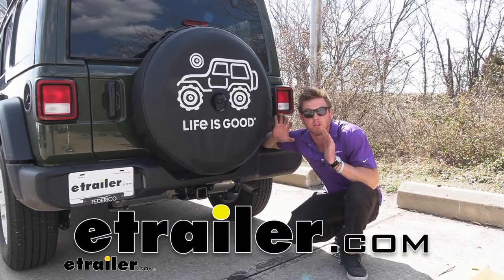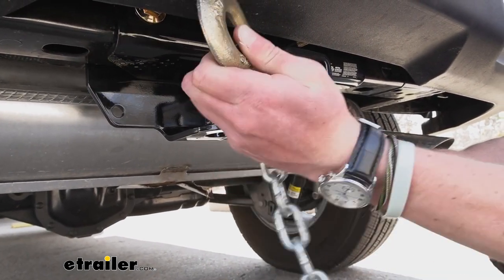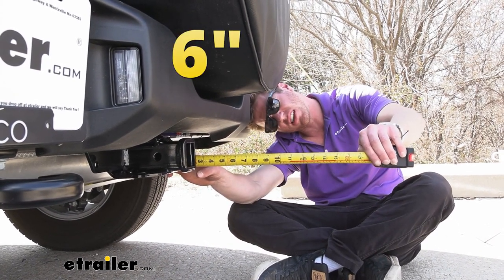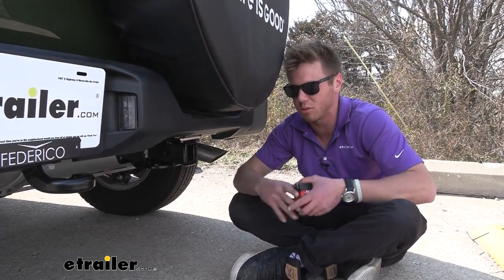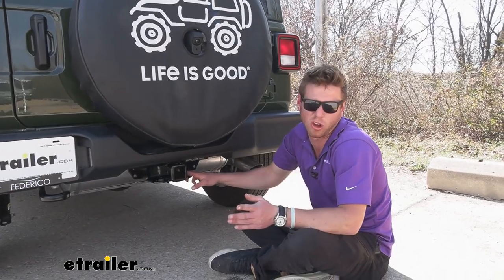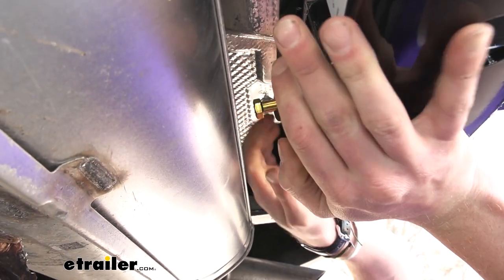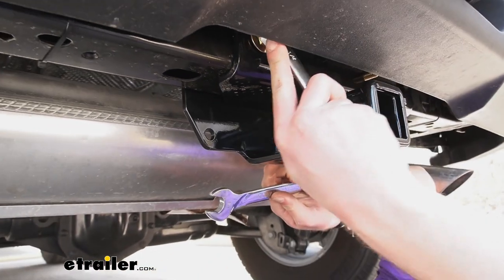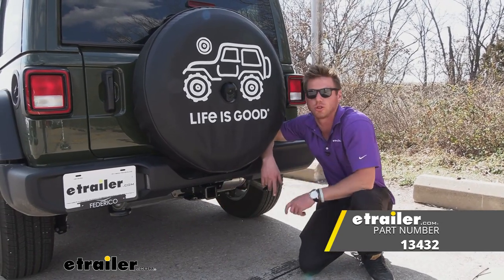etrailer | Curt Trailer Hitch Installation - 2021 Jeep Wrangler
Today, we're enabling our Jeep to do even more. This is a 2021 Jeep Wrangler, and we're gonna be going over the CURT two-inch trailer hitch receiver. Why do we want a hitch receiver Well, we could do a lot of things with it. This is gonna be great for bike racks. You can get a cargo carrier on the back 'cause you don't really have a whole lot of room inside the Wrangler. So if you wanna pack it full of friends and bring all their stuff with them, too, and not be all crammed, this is gonna enable you to do that.

So as you can see, it is a two-inch hitch receiver. Has a nice glossy finish to it. Not my favorite. I like the matte black one. If I we're to recommend you a hitch receiver for your Wrangler, definitely go with the etrailer one, not just because it's the etrailer, but we give you an extra three inches coming out.

So it's gonna help with some of those accessories that you might grab. But it's also not just for accessories. You can haul with it, too. So we have these safety chain loops. And even with the bigger chains on this, it's still gonna work.

I don't think we're gonna really need to change to this heavy duty, but the big ones do work. And I say that just because this isn't gonna be a super high-capacity hitch receiver. It's gonna have about 3,500 pounds gross trailer weight max, and then it's gonna have a max tongue weight of 350 pounds. But if you go on our website and grab a weight distribution system for your setup, it'll go up to 4,000 pounds gross trailer weight capacity and a tongue weight of 400 pounds. So that's always an option.

Typically, your accessories are gonna come with the hitch pin but if you need one, just grab one here at etrailer. We got you covered. And grab a 5/8 diameter pin. You see how there's hardly any play at all with that pin. Just a little tiny bit. So that's gonna be the strongest option for you. And from the center of that hitch pin hole to the start of our bumper, it's gonna be about six inches, and then out to the edge of our spare tire, it's about 11 inches. And why that measurement matters Well, we have put a lot of hitches on this Wrangler today, and whenever you grab some accessories, kinda like this Swagman bike rack, let me grab it in there real quick. Even with a longer shank platform style bike rack, I can't even get the hitch pin hole lined up before I hit the spare tire. This is a stock spare tire. So you're gonna have this issue, especially if you have bigger tires on it. And even if it did go in, we aren't gonna be able to fold it up, either. So that's another reason why you really want to go with the each trailer one that's a little bit longer, because then you're not gonna have that issue. If you don't take my advice and you do go with this one, there's a couple ways we can kinda offset that issue. One, we can grab a, and no. If you don't take my advice and you go with this one, there is something we can do to kinda offset that issue, and that's grabbing a hitch extender, but the reason why I don't like those hitch extenders, it's gonna cut this capacity in half. So right now it's 350 pounds tongue weight. Cut that in half, you put a hitch cargo carrier on here that weighs about 40 pounds, but it has a capacity of 500 pounds, but you can only put maybe like 100 pounds of stuff on that accessory. So definitely go with the longer ones so we don't have to use that extender. But another thing to think about, this next measurement is gonna change a little bit. The tires that we have on here are 245/75 R17, so a stock Jeep tire, and there is no lift on here, but this is just gonna be a generic measurement for this specific one. From the ground to the inner top tube, it's gonna be about 18 1/2 inches. If you don't think this one's gonna give you any troubles with whatever you plan on putting in it, it's gonna be a great option for you. Just my opinion is, just grab the longer one, but they all do install the same. It's not like one's easier than the other. They're all really easy. I literally slapped this thing on in about five minutes. So if you wanna see the install, stick around, and I'll show ya. In the instructions, it says to lower the exhaust. If you wanna make it easier on yourself, you can. That's just a couple steps we go don't really need to do. But if you wanted to, there's a hanger right here. In that same exact position on the other side, there's our other hanger. That'll just give us a little bit more room, but we don't really need it. All right, we got four holes. We're gonna have one right around here, and then one here, one here, and one here, and that's gonna line up with these holes. We wanna m